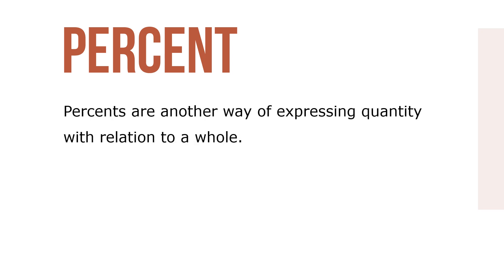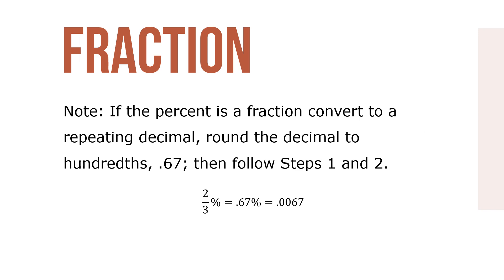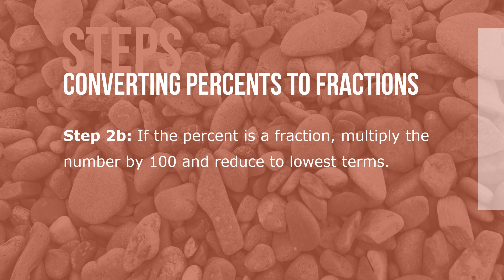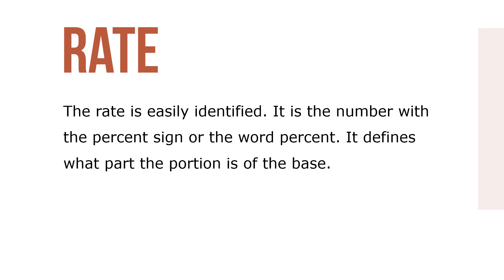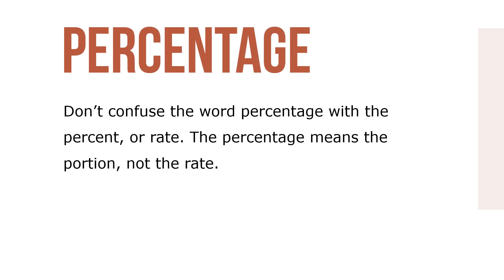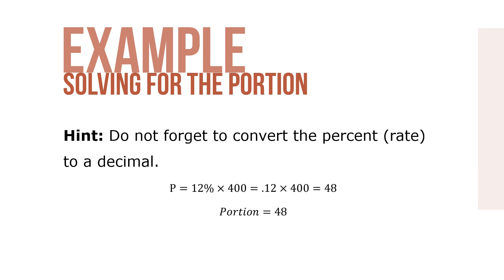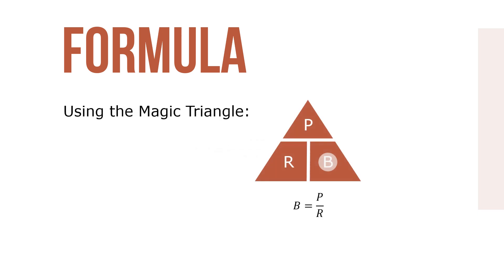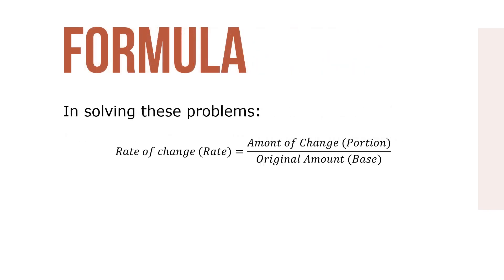Percents in Business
It takes only a glance at the business section of a newspaper or an annual report of a company to see how extensively percents are applied in business. Percents are the primary way of measuring change among business variables. Percents are another way of expressing quantity with relation to a whole.

Percent means “per hundred” or “parts per hundred” and is represented by the percent sign, %. Before performing any mathematical calculations with percents, they must be converted to either decimals or fractions. Because percents are numbers expressed as parts per 100, the percent sign, %, mean multiplication by 1.

The base is the number that represents 100%, or the whole thing.
It is the starting point, the beginning, or total value of something. The portion is the number that represents a part of the base. The portion is always in the same terms as the base. The rate is easily identified. It is the number with the percent sign or the word percent.

Another method for remembering the percentage formulas is by using the Magic Triangle. The triangle is divided into three sections representing the portion, rate, and base. By circling or covering the letter in the triangle that corresponds to the unknown of the problem, the triangle will “magically” reveal the correct formula to use.